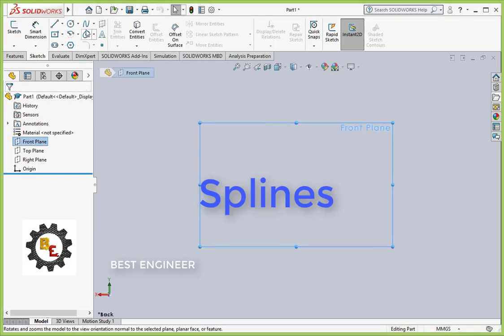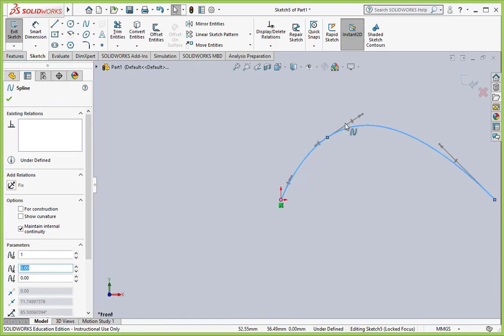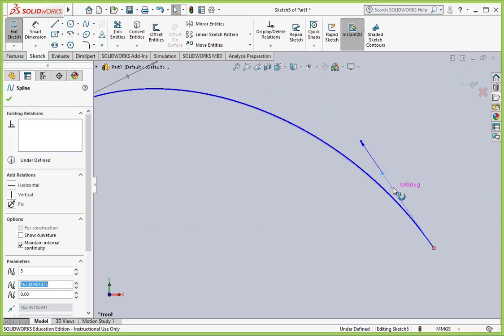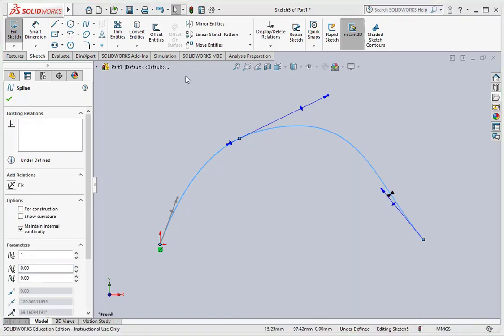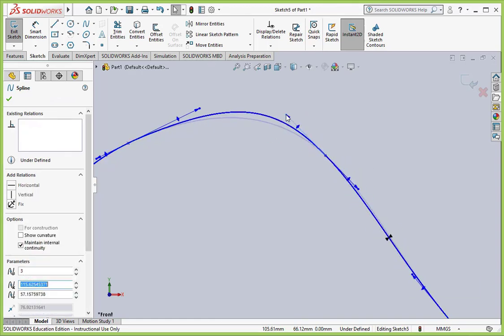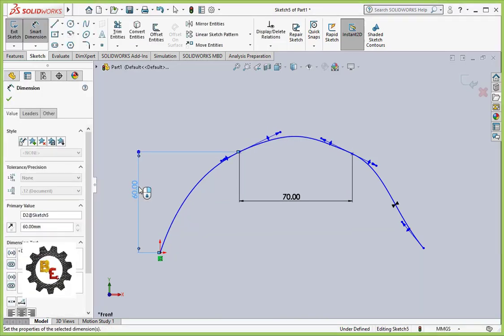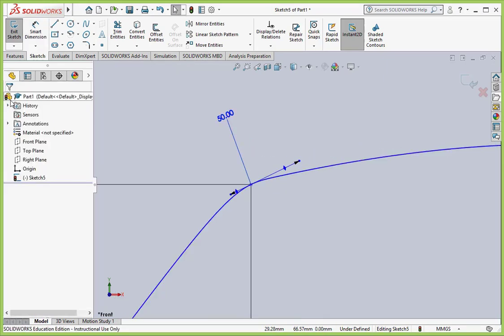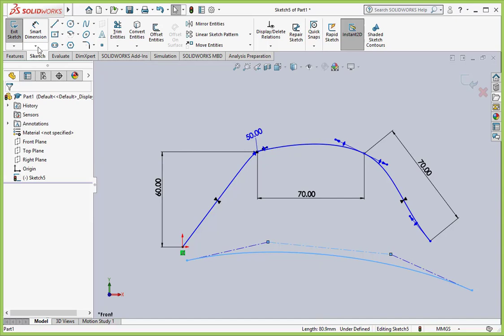SolidWorks Tutorial: Spline | Style spline| BEST ENGINEER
This channel is formed by faculty from BIT to enhance the knowledge of students towards technical and fundamentals.
In this video we can learn the splines and style splines in detail.